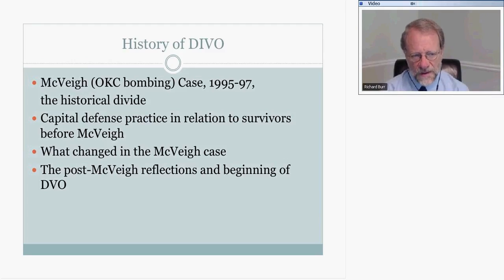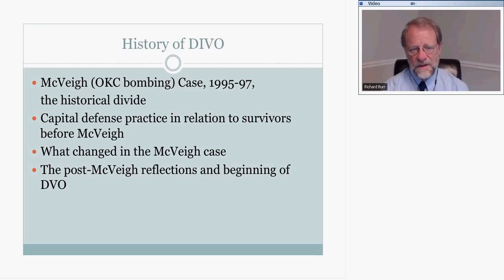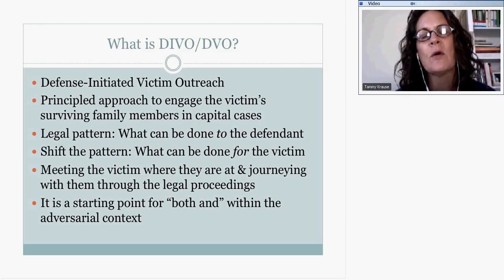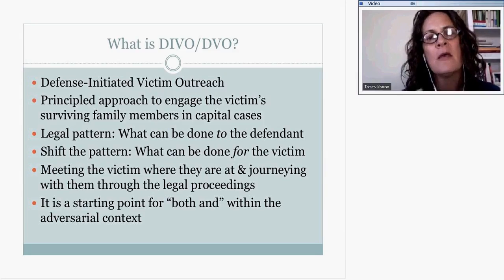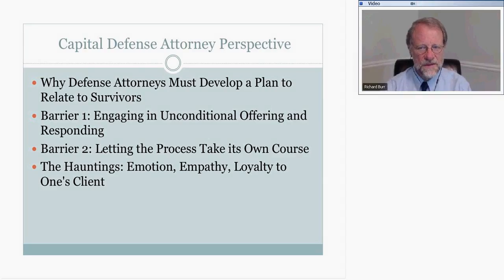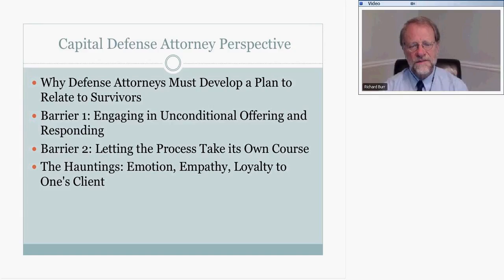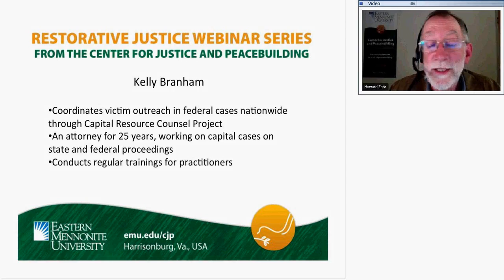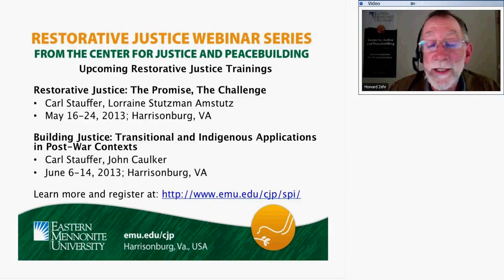Victims' Needs in Death Penalty Cases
May 1, 2013 | Guests: Tammy Krause, Kelly Branham, and Dick Burr

What application does restorative justice have in the highly-charged, adversarial context of death penalty cases? Is it possible to do more to engage the families of homicide victims in these cases and in doing so, to help address their needs? What can and should the defense team do in these situations?

In a capital case, victims may receive assistance from victim assistance programs, often associated with the prosecution. However, what they frequently also need is information from the defense as well. In the past two decades a field has emerged that is sometimes called Defense Initiated Victim Outreach (DVO) or Defense Victim Outreach (DVO). DIVO/DVO provides trained victim liaisons to serve as a bridge between victims and the defense team to answer questions, provide information, and generally assist victims to address their needs as they define them.

DIVO/DVO is not usually full restorative justice, but it is informed by restorative justice principles. Although it has been very helpful to many victims, it is challenging, risky and controversial work. In this webinar, three pioneers and leaders in the field will describe the work and some of the possibilities and challenges.